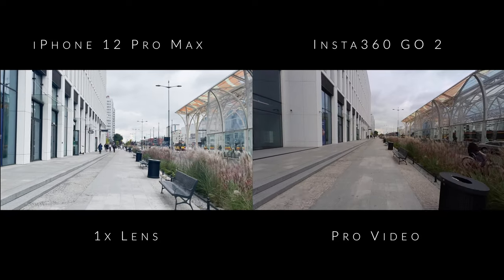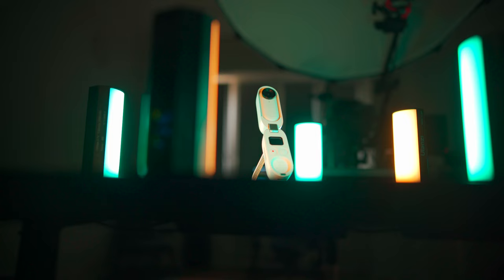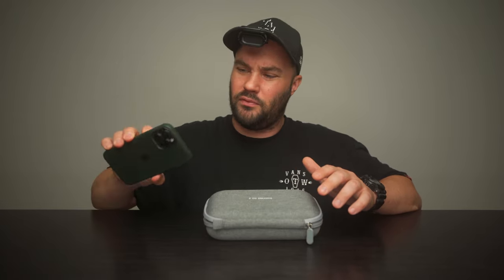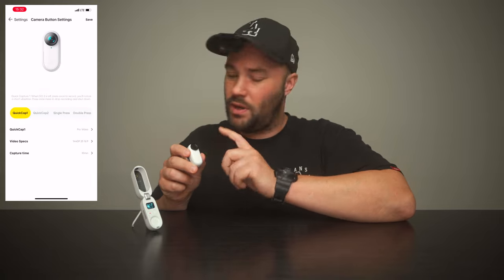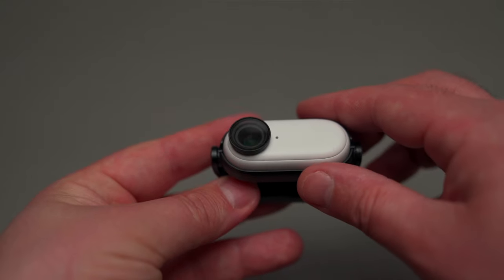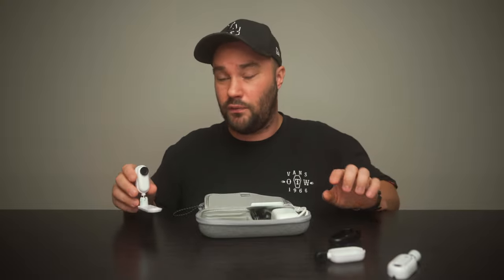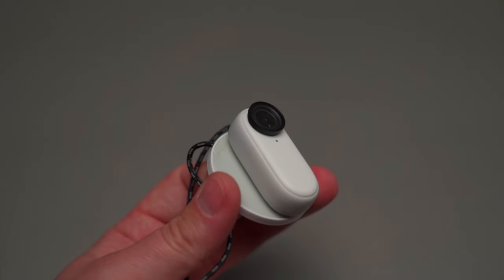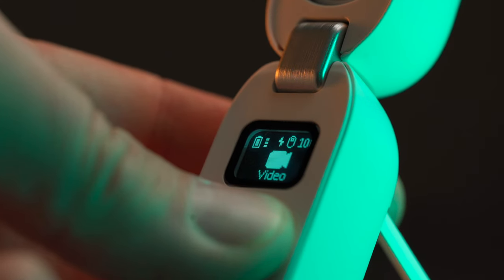Insta360 GO 2 - the BEST vlog camera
The Insta360 GO 2 is my favourite vlog camera by far! It's tiny, I take it everywhere with me, the stabilisation is out of this world, the quality is superb, it's all I need from a vlog camera (I just wish it was black).

Insta360 GO 2 Amazon